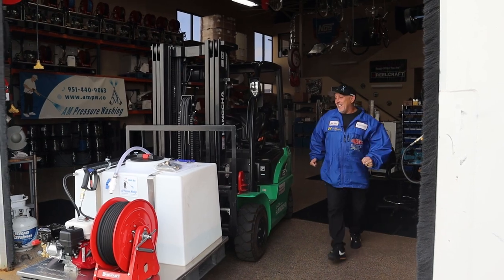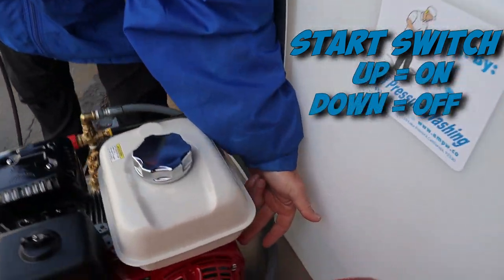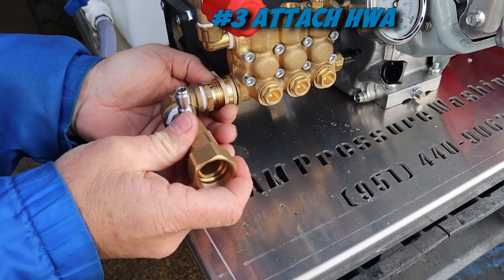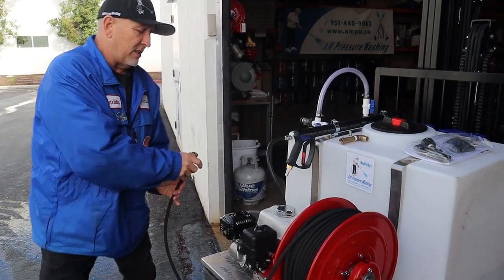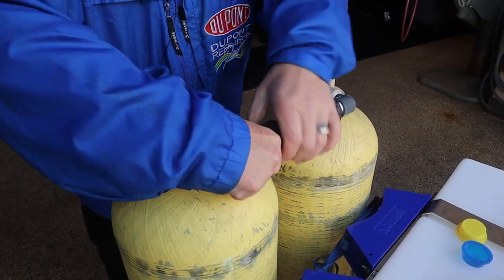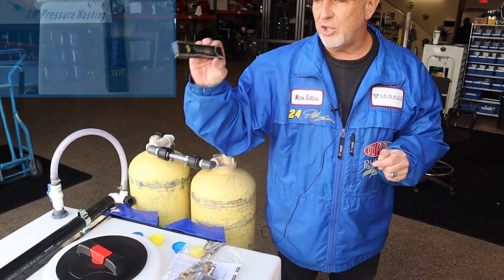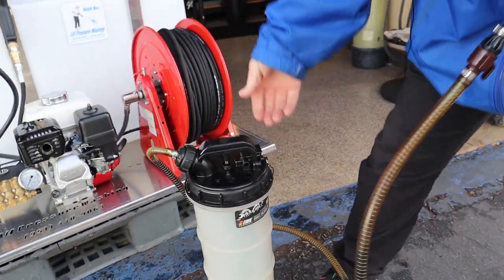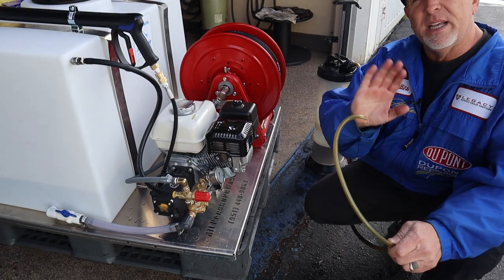AM Pressure Washing How to Videos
Interested in our Pressure Washing Skids?

- There are two J.Racenstein Rotary Brushes to choose from -

32" inch Rotary Brush - Included brush, splash guard, 39' foot carbon fiber pole, ball valve on pole, 50' foot pressure hose, and brush end caps.

39" inch Rotary Brush - Included brush, splash guard, 39' foot carbon fiber pole, ball valve on pole, 50' foot pressure hose, and brush end caps.

- There are three Pressure Washing Skids to choose from -

The 3.0 is the low rider that can fit under a pickup truck bed cover

All Pressure Washing Skids include a pressure gauge on the pump, Hudson
float valve inside the tank to shut off the water, 300' ft. of two strand
pressure hose, Honda GX 200 Engine, AR Pump, Aluminum deck, Reelcraft
Hose Reel, and Ronco Water Tanks. This is a heavy duty build commercial
pressure washing system that will last you a long time.
Please give Mark Sullins a call if you have any questions!